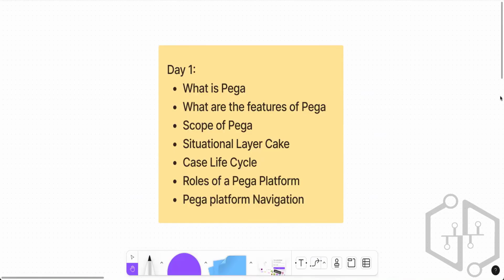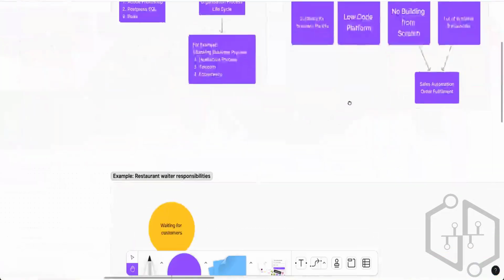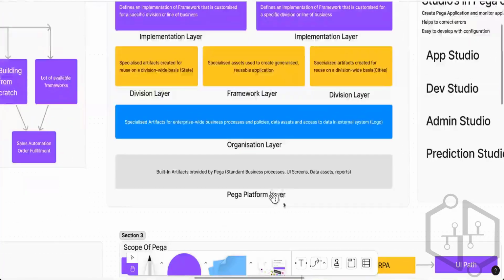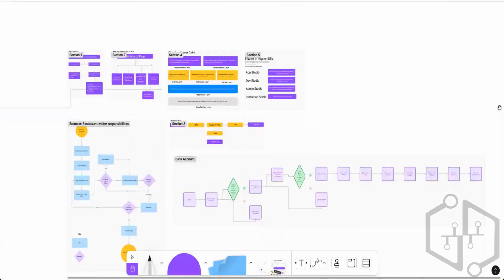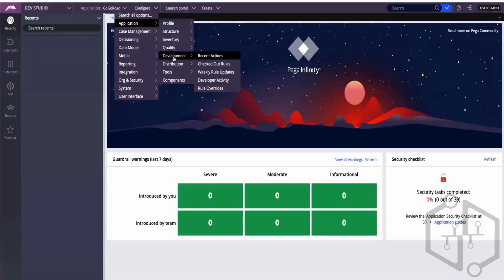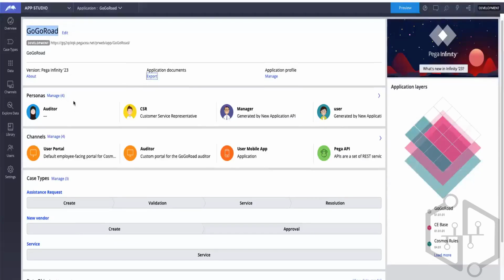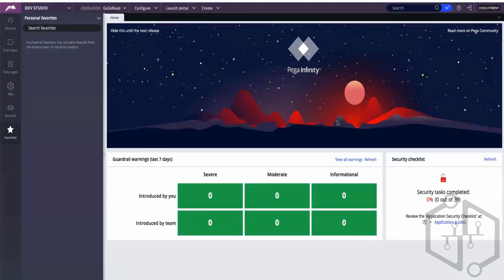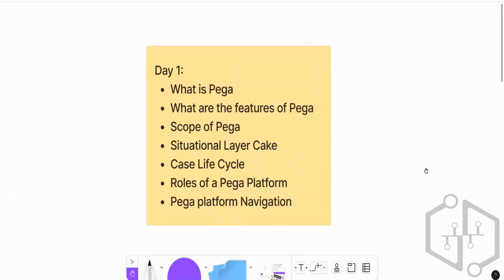Overview Of Pega | Pega CSA Online Training | Pega CSA Tutorial | Learn Pega CSA | uDemand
Do you want to become more proficient at Pega CSA?
Master the essentials of Pega with our Certified System Architect (CSA) course! This training is designed to equip you with the foundational skills needed to succeed in Pega’s application development environment. Whether you’re new to Pega or looking to solidify your knowledge, this course covers everything from core concepts to practical applications, preparing you to build efficient, scalable applications.

Our expert instructors will guide you through hands-on exercises, best practices, and real-world scenarios to deepen your understanding and help you pass the Pega CSA certification exam with confidence.